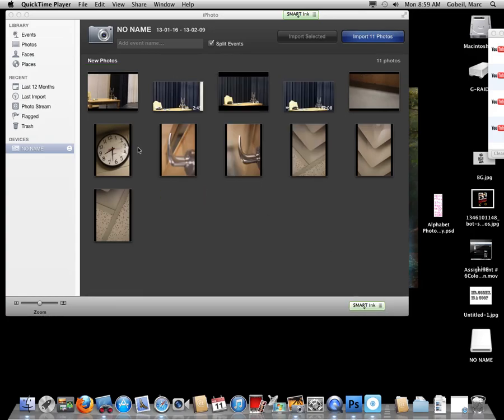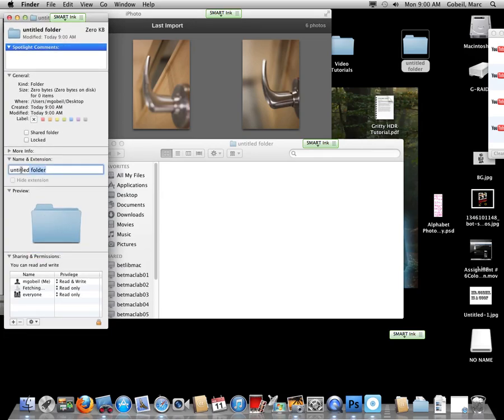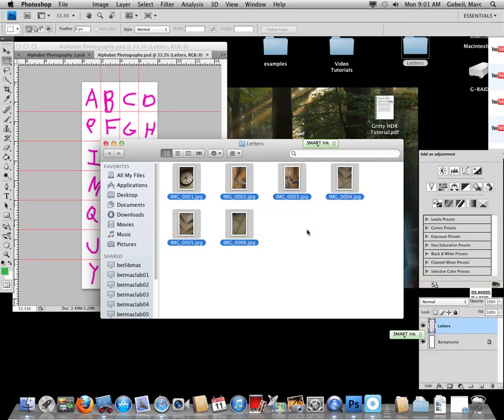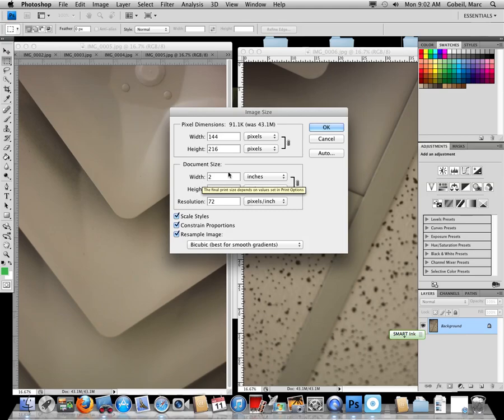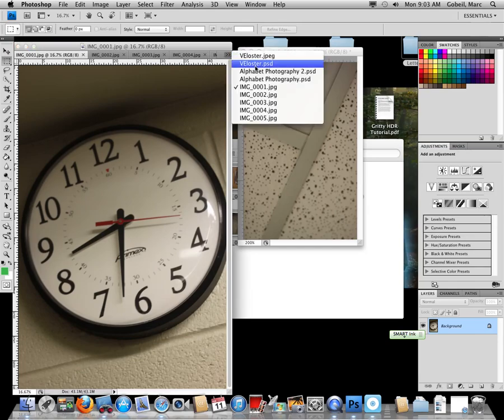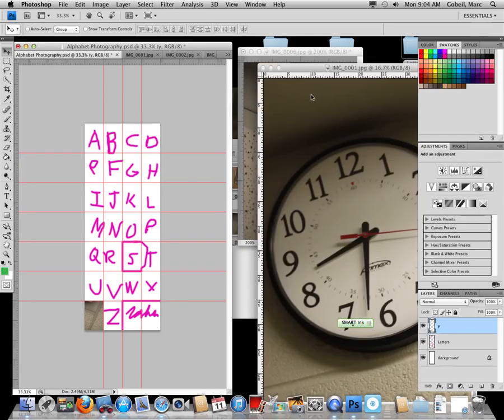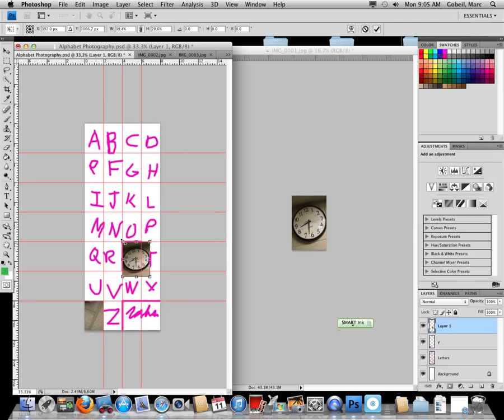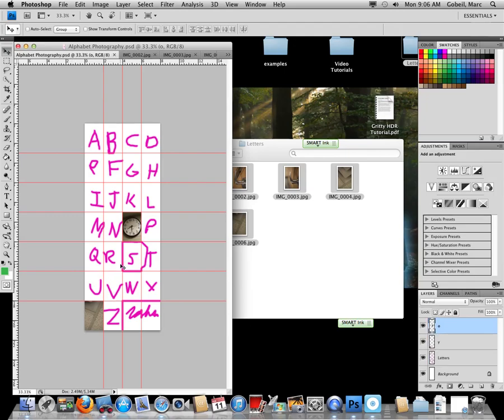Alphabet Photography STEP 2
Part 2 of the Alphabet Photography Assignment